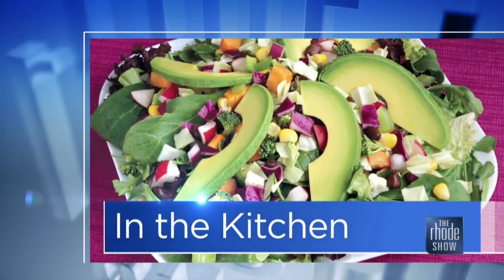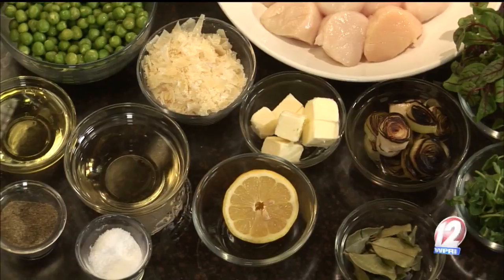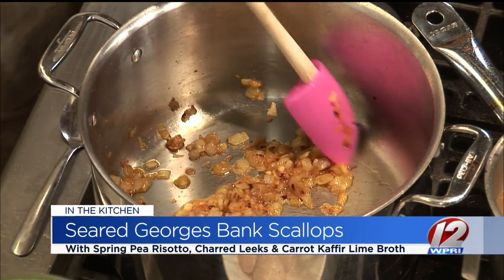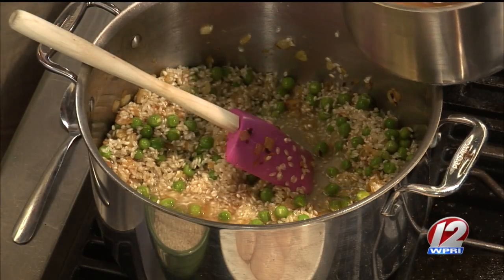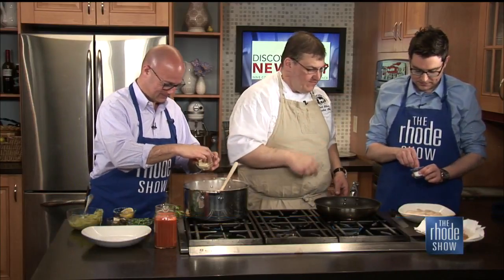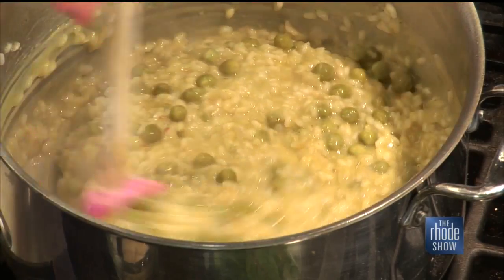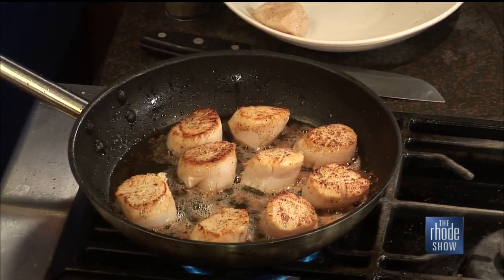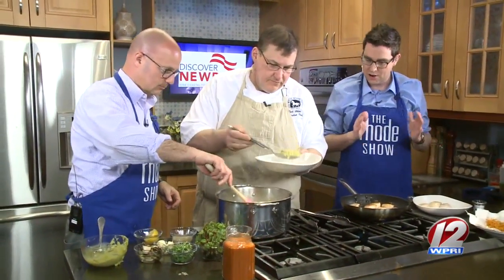In the Kitchen: Seared George's Bank Scallops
Chef Rich Silvia of White Horse Tavern joined us in the kitchen to share his recipe for seared George's Bank scallops with spring pea risotto, charred leaks, and carrot- Kaffir lime broth.